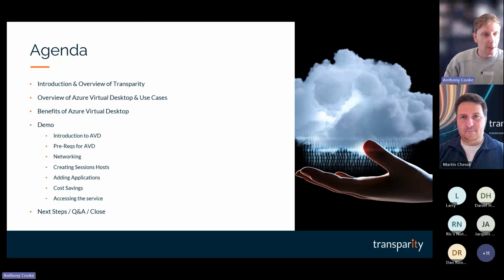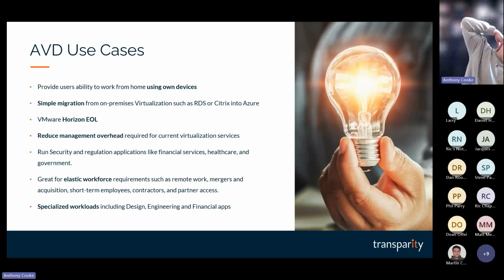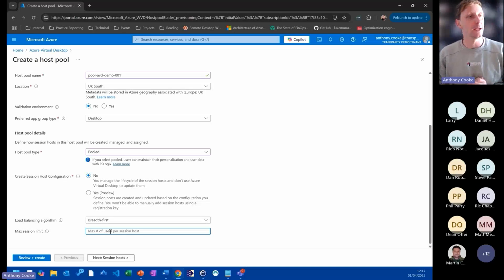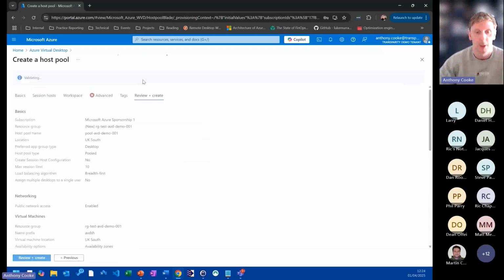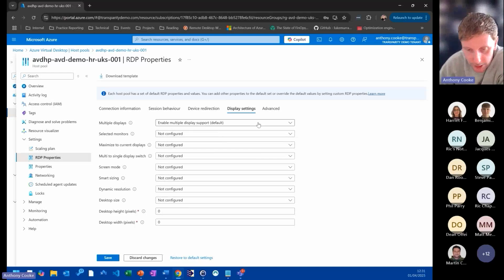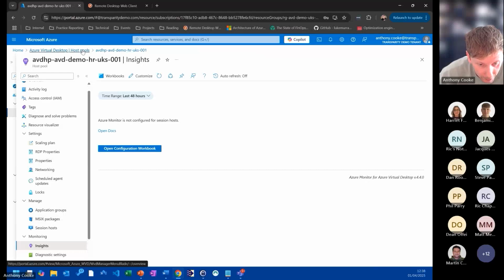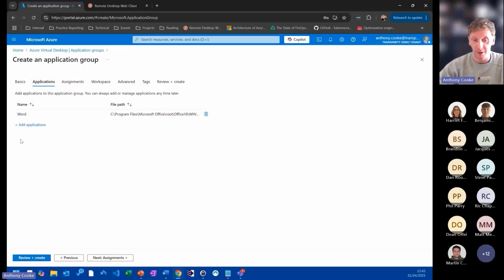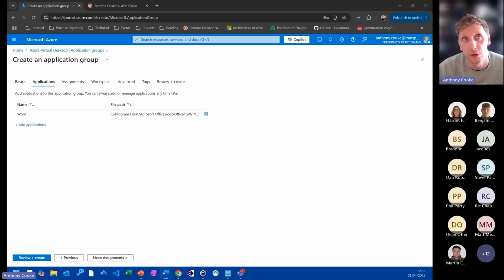Live Demo: Microsoft Azure Virtual Desktop - Transform Your Virtual Desktop Experience with Azure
Expert tips and tricks for a seamless AVD migration

In this webinar, we take an in-depth look at the future of virtual desktop infrastructure: Microsoft Azure Virtual Desktop. This session is tailored specifically for IT professionals, system administrators, and business leaders who are eager to explore the transformative potential of AVD and see a full demo of AVD in action.

In this webinar we will cover:
✅ Setting up AVD
✅ Networking
✅ Sessions Session Hosts
✅ Cost Optimisations
✅ Management and More